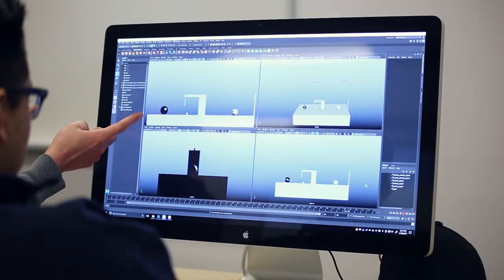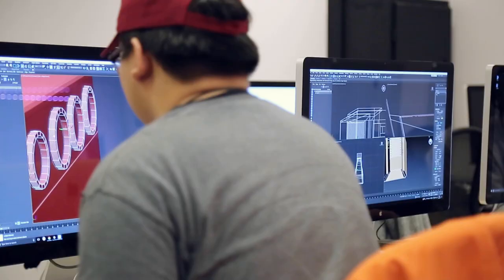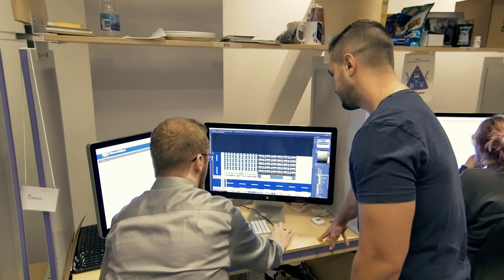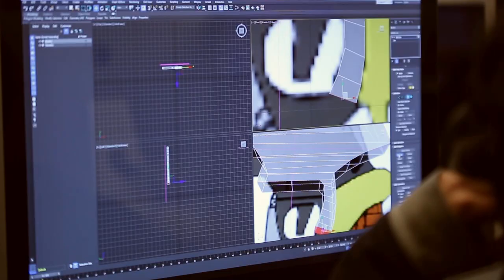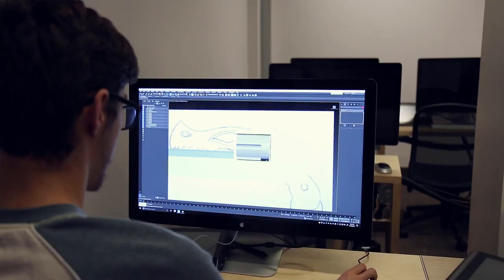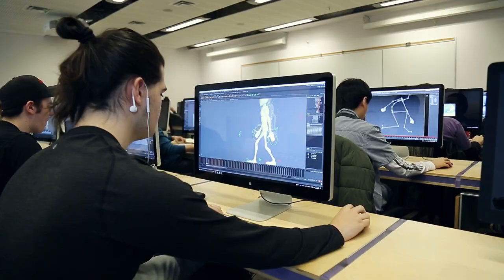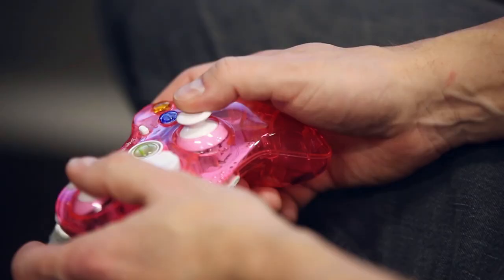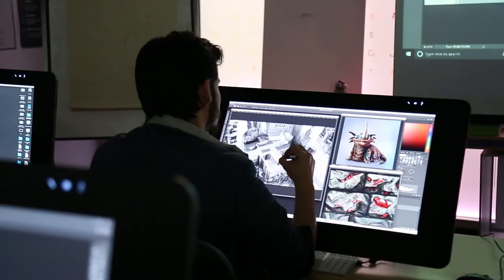Game Art Program - George Brown College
Innovative and hands on, the Game - Art Program at George Brown College is designed to set students on the pathway to professional success in a career in video game design and technology.

With a focus on communication and project leadership students in this program will get a comprehensive and thorough education in the industry. In this video, you will hear from several successful Alumni of the program, who now work in the field!